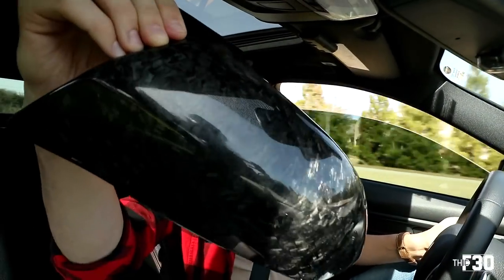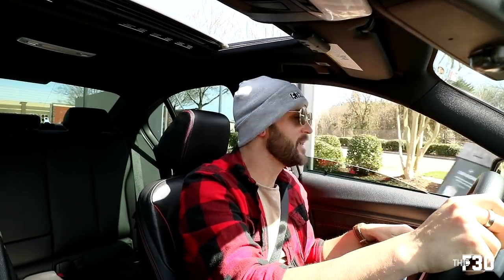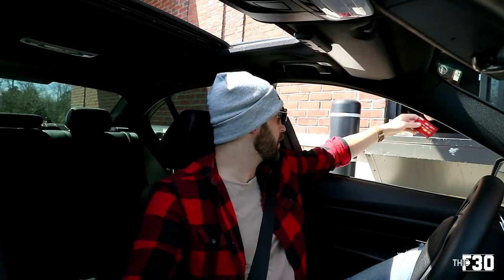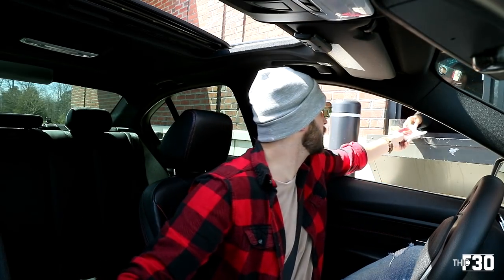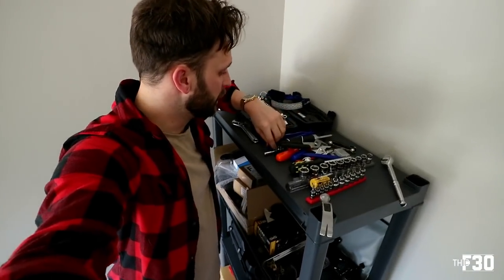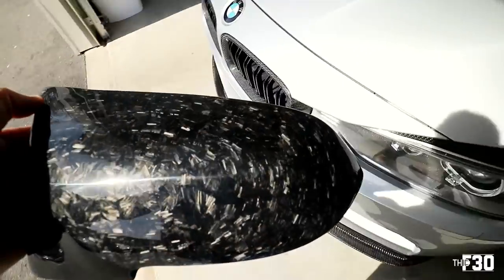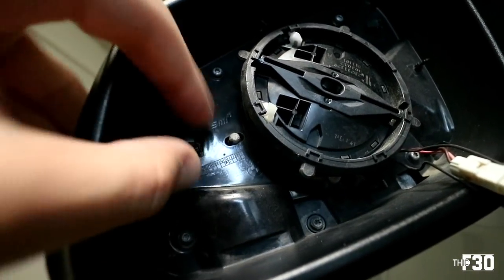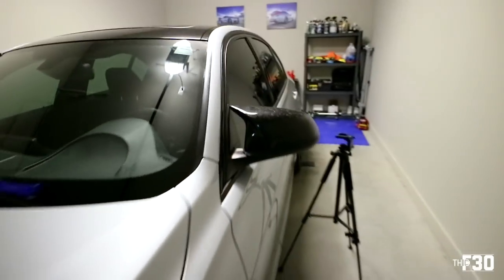FORGED CARBON FIBER MIRROR CAPS FOR THE F30 BMW!!